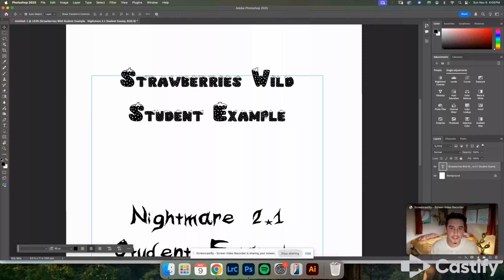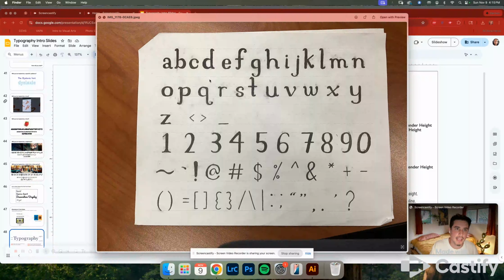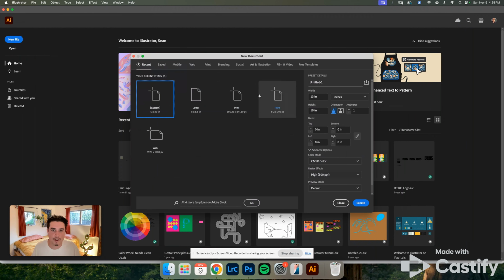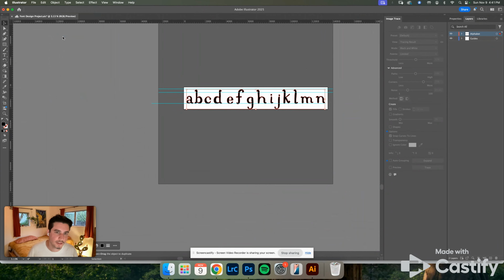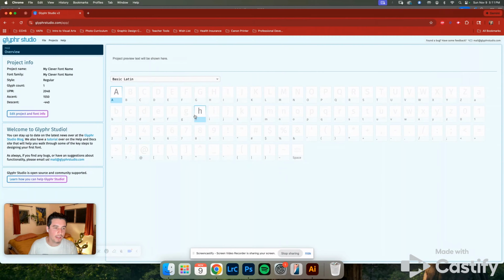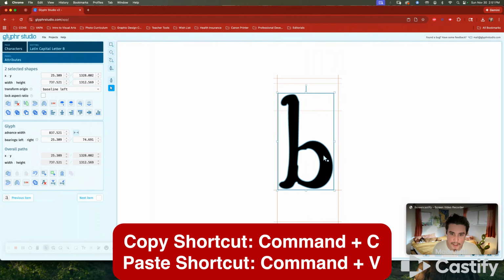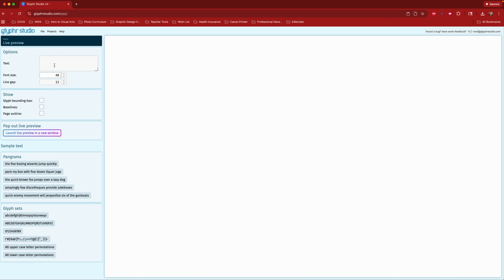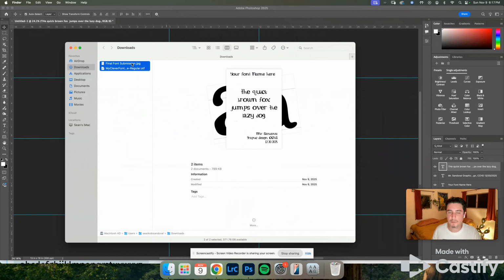Design Your Own Font Using GlyphrStudio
About:
This is a beginner's in-depth tutorial on how to design your own font using Adobe Photoshop, Adobe Illustrator and GlyphrStudio.com/app. The example used in the video is far from perfect (none of the editing is polished) - but what is important is all the steps and tools are explained.

Timestamps:
0:00 [Project Introduction]
1:27 [Project Materials]
1:50 [Brainstorm Font Ideas]
3:17 [Keyboard Characters & Type Anatomy]
3:41 [Transfer Draft to iMac]
4:22 [Designing on iPad Tips]
5:50 [Photoshop]
10:45 [Illustrator]
22:05 [GlyphrStudio.com/App]
35:52 [Project Submission]